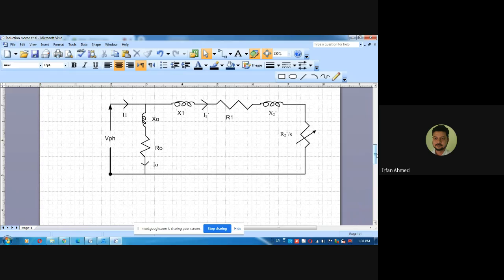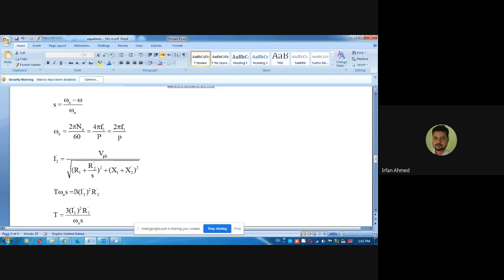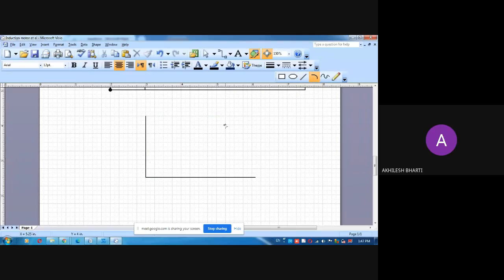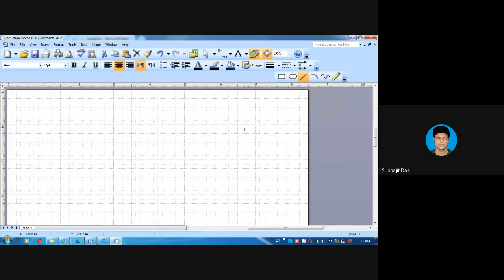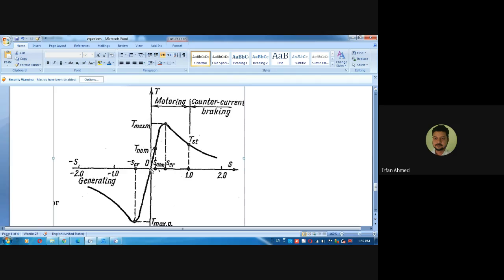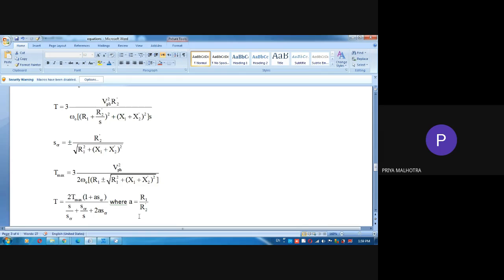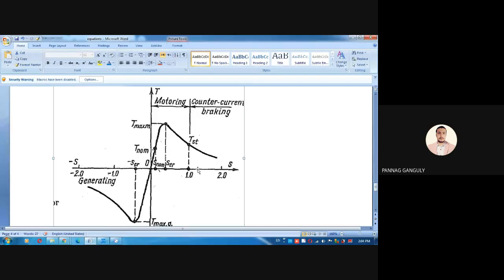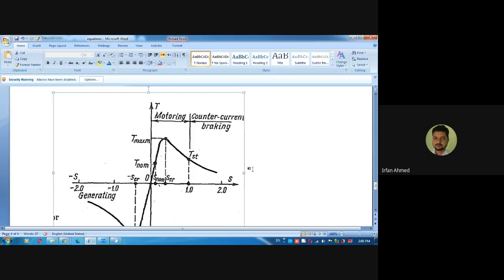EE1012 Machine Drives I Lecture 14